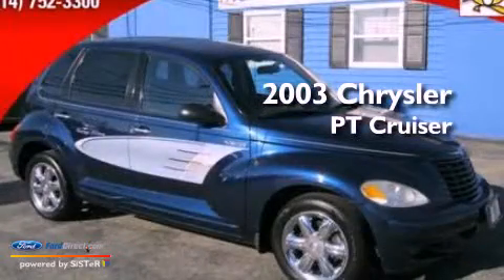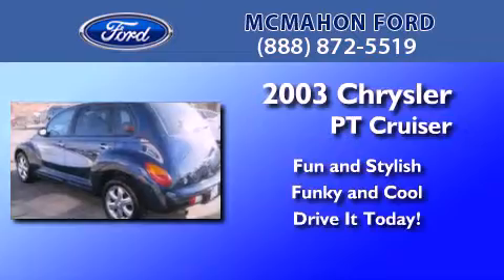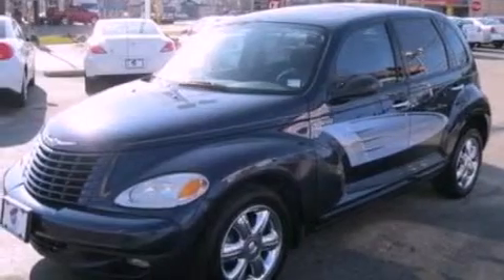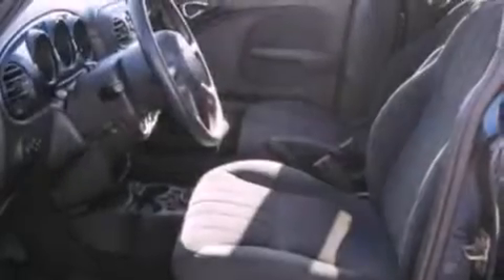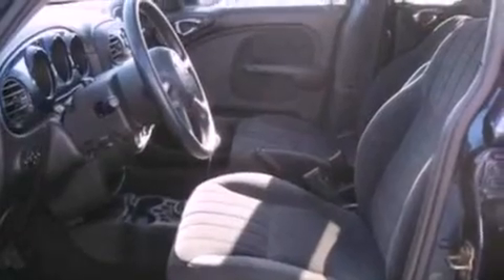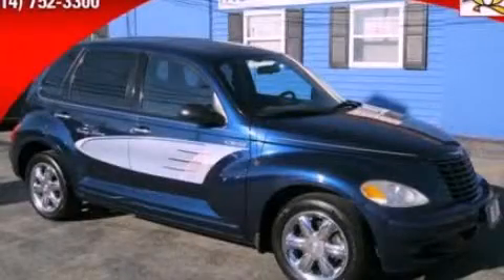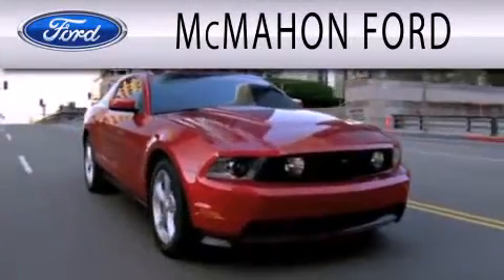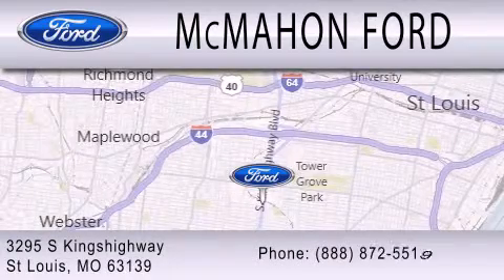2003 CHRYSLER PT CRUISER St Louis MO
Year : 2003
 Make : CHRYSLER
 Model : PT CRUISER
 Engine : 2.4L I4 16V MPFI DOHC
 Trans . : 5-SPEED MANUAL
 Exterior : PATRIOT BLUE PEARL
 Miles : 79,106
 Interior : DARK SLATE GRAY
 Stock : C5835A